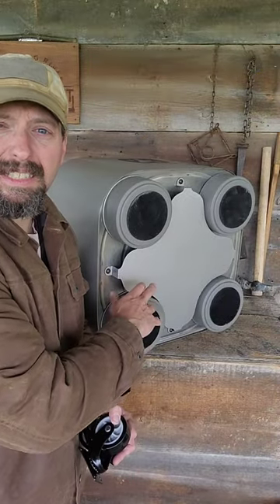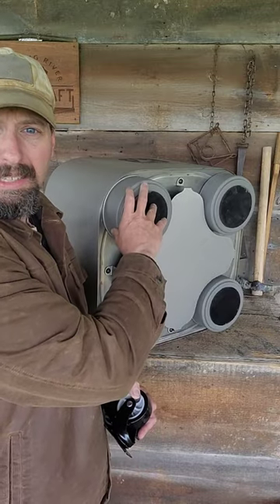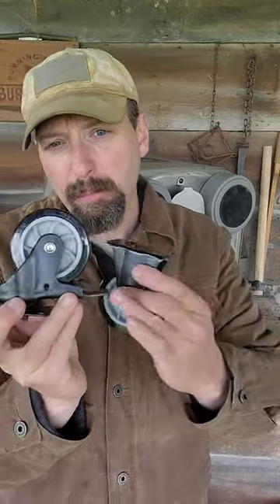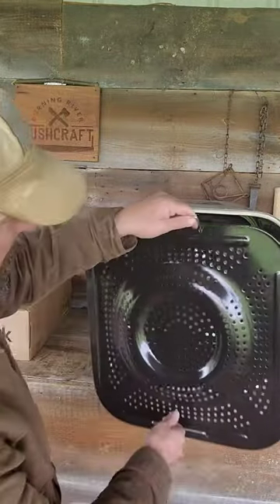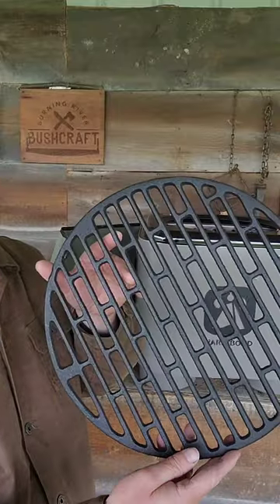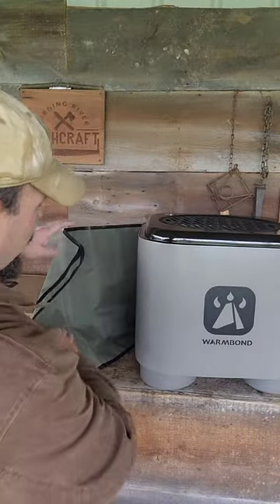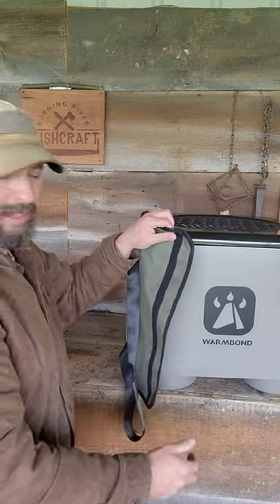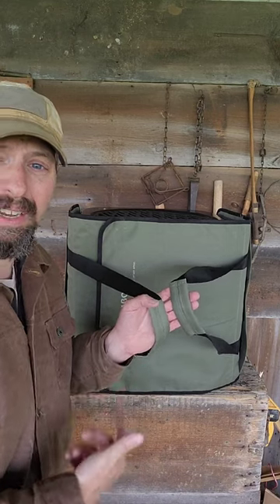WARMBOND Stove Unboxing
The WARMBOND Stove is a multifunctional mobile firepit. I have leg options, including caster wheels and a carrying case. The stove can easily travel to a cabin, campsite, or beach for a bonfire at nearly any location. There is also a grill pack, a fire viewing ring, and a warmness pack available.  This is a great addition to a backyard. Available on Kickstarter